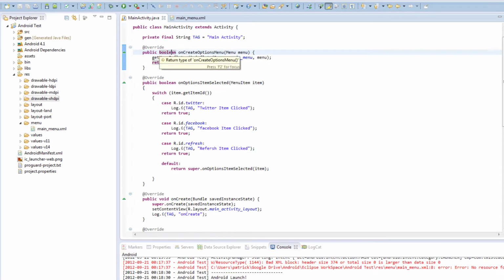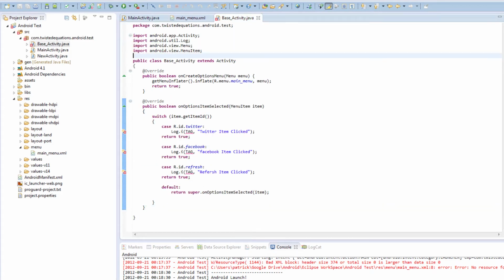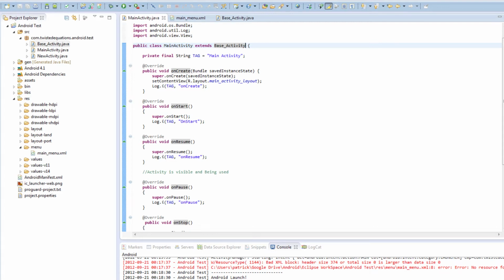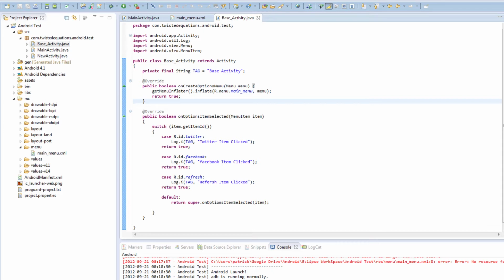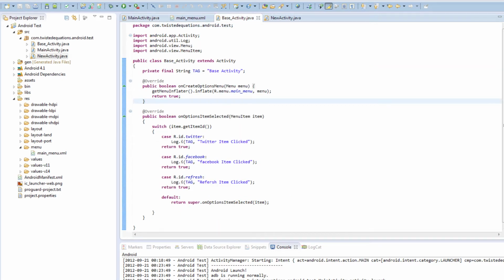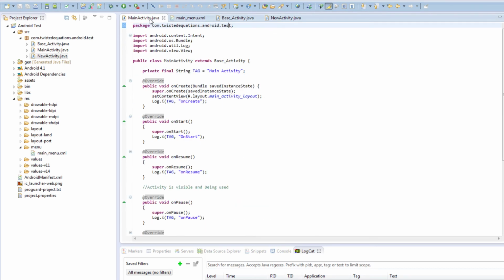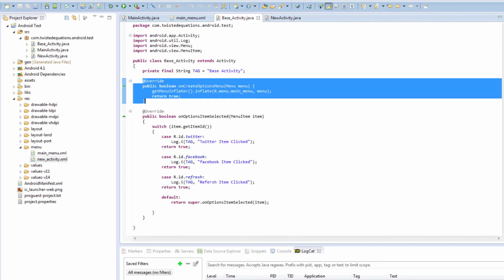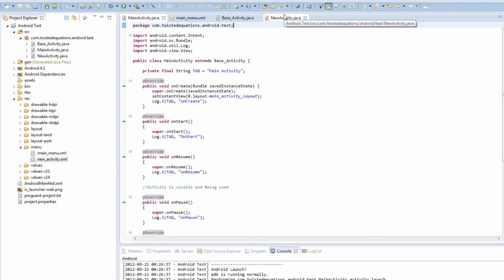Android 4.0 Tutorials - 10. Menus Part 3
Part 3 of menus